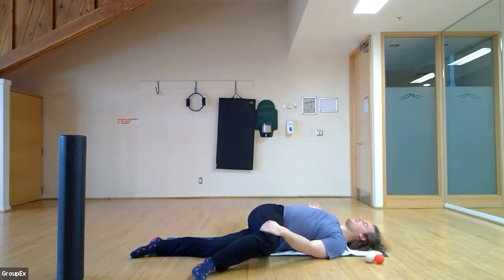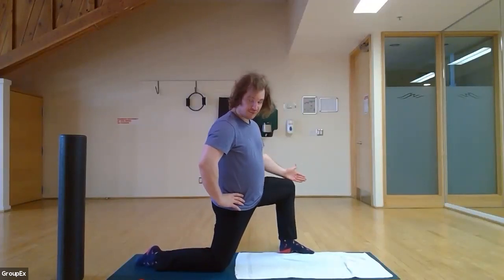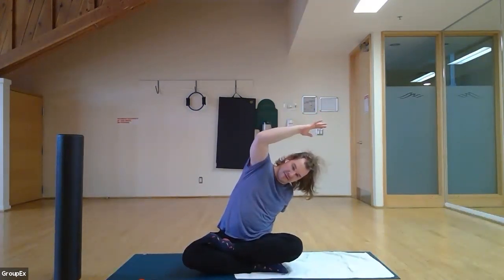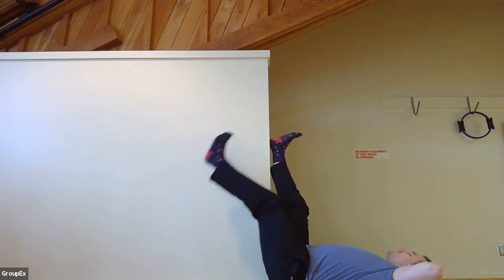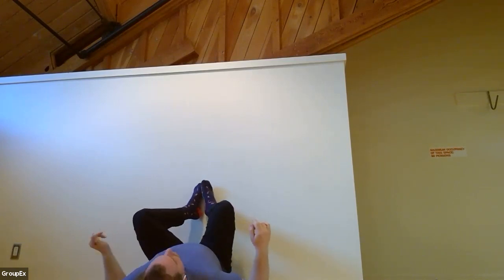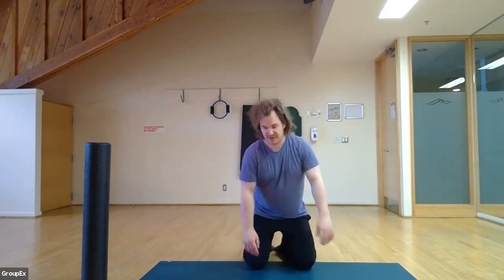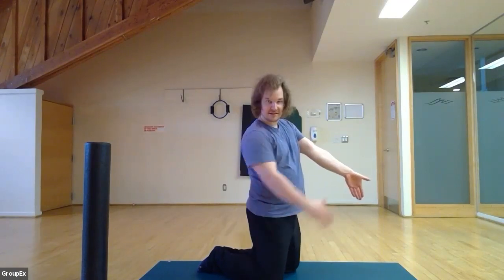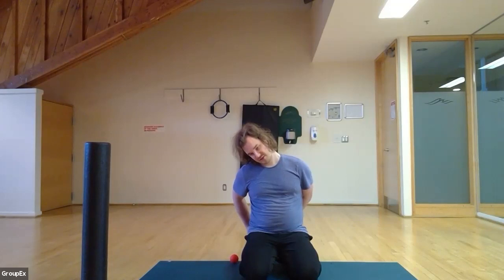Morning Stretch and Mobility with Adrian 05.20.2021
Morning Stretch and Mobility with Adrian May 20, 2021